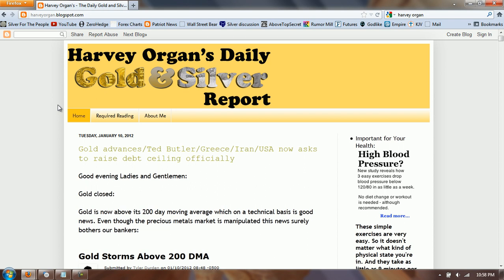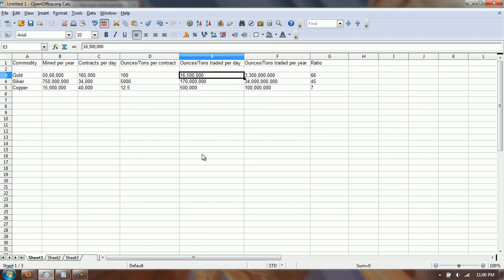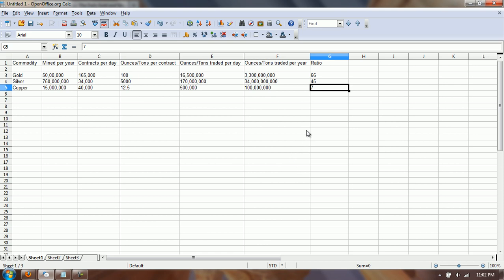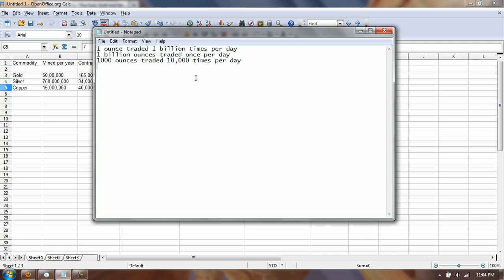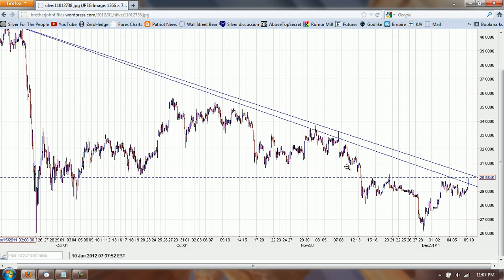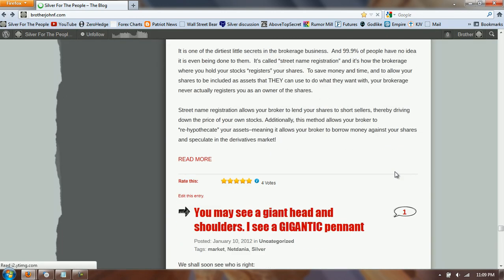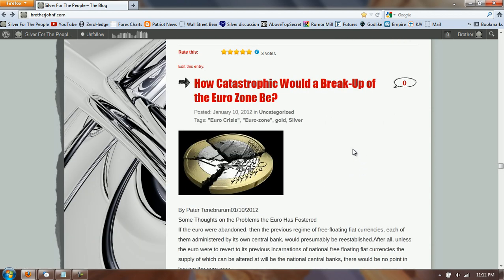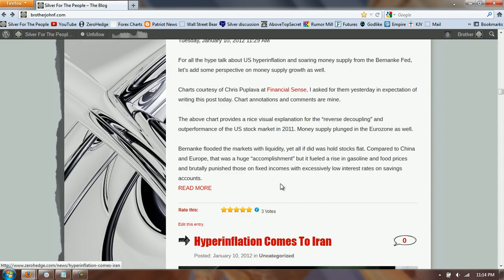Silver Update 1/10/12 Paper Volumes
1 ounce traded 1 billion times per day
1 billion ounces traded once per day